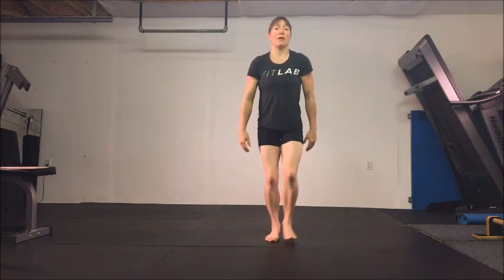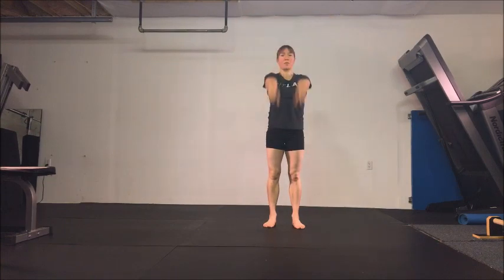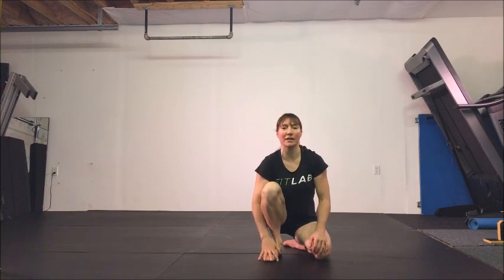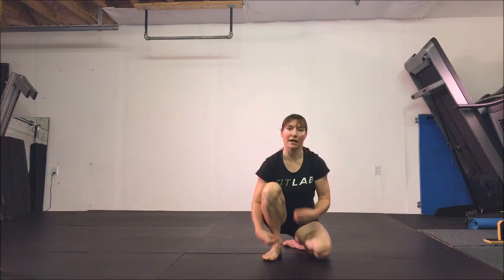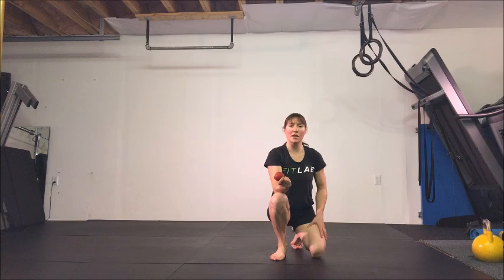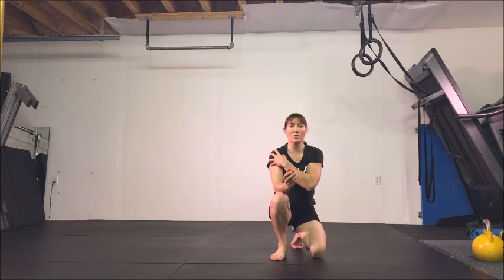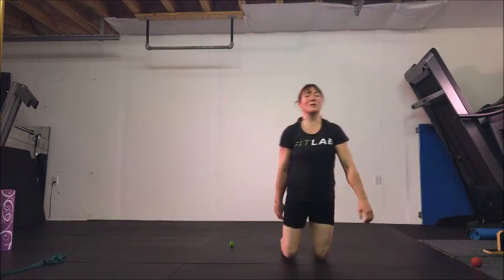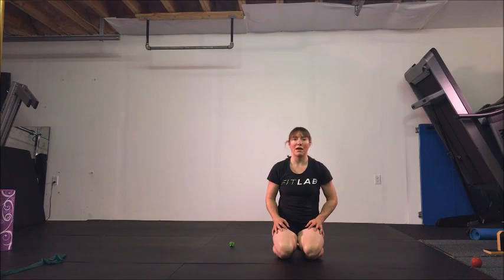My Workout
I thought it might be helpful to share how I organize my workout so I can both kick ass in my training and actually have time to work and enjoy the summer.

If you are not interested in watching a 5 minute video here are the main takeaways:

Warm-up: Keep it short and warm-up the things that you are going to use in that workout.

Skill Work: I set aside a maximum of 30 minutes to work on skills but often spend less time.

Skill Work: Stack your skill work so that you are doing a flexibility or rehab exercise during your rest period.

Skill Work: If a skill is not working move on. Don't get frustrated.

Conditioning: I include strength, active flexibility and exercises that are keeping my joints healthy and put them into cicuits so that I can fit as much in as possible.

Conditioning: I use smart programming and focus on the exercises that I need and not every possible exercise that I can do.

Finisher: Short and intense endurance work at the end of my workout. It is important to do this at the end so that I am not exhausted for the rest of my workout.

So in total I spend 5-10 minutes warming up, 15-30 minutes on skill work, 20-30 minutes on conditioning and then 10 minutes on my finisher. I do sessions such as this 4 times a week.

You don't need to spend hours a day in the gym to be able to move well, build strength and learn some skills.
Have fun and enjoy your workouts!